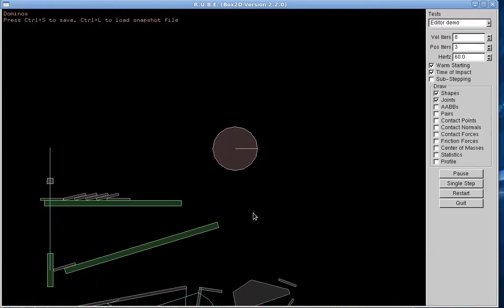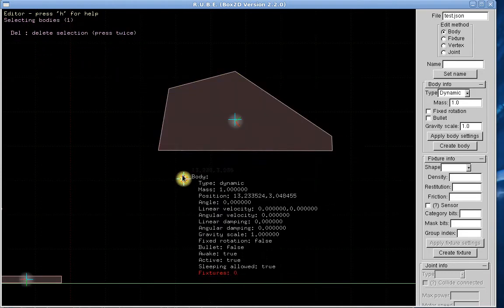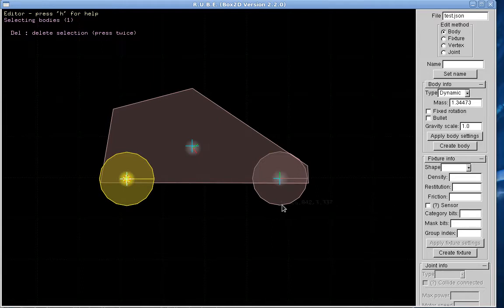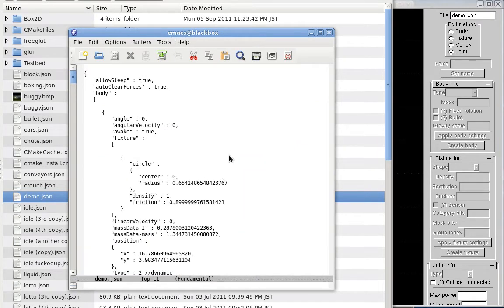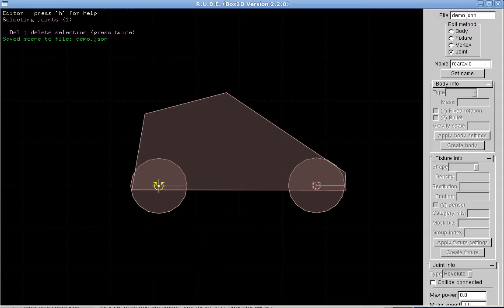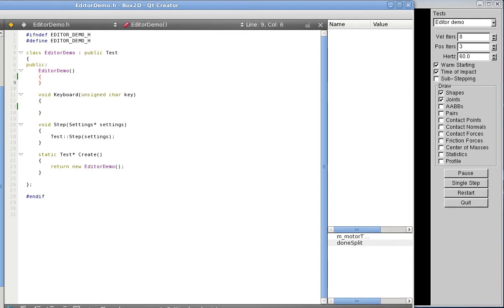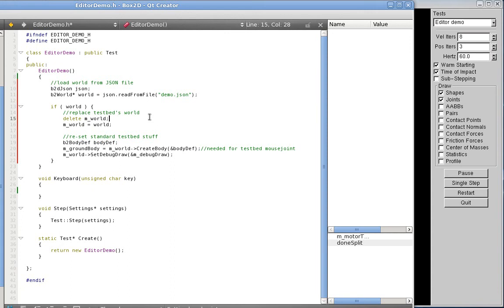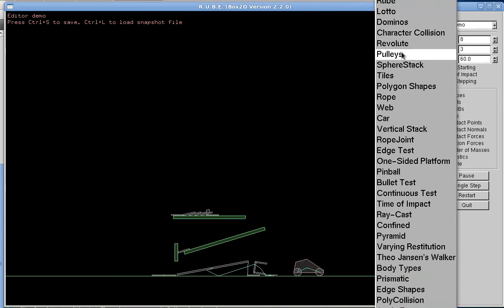R.U.B.E Box2D editor feature demo 2/3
(Try 720p resolution) Here's a look at the R.U.B.E editor's current features. This was going to be just a quick video but ended up being quite long!

Watch the thrilling uncut footage of me blundering through the gory details of a demonstration that was supposed to finish up with an impressive flourish at the end as I proclaimed how easy it all was... hahaha... oh well, we got there eventually. I guess I should have rehearsed it a bit.